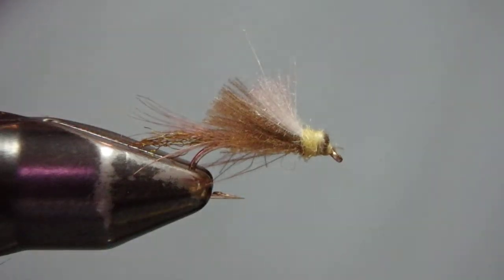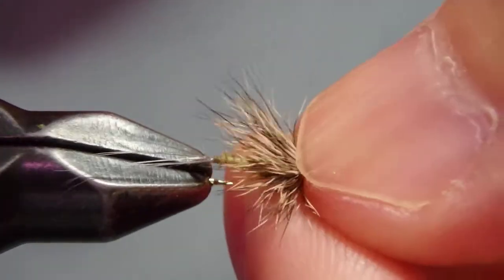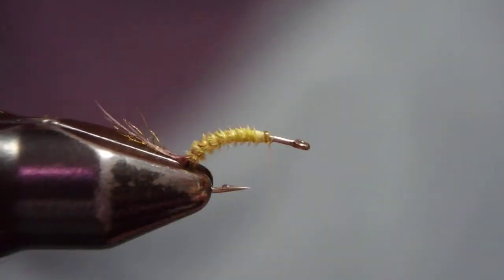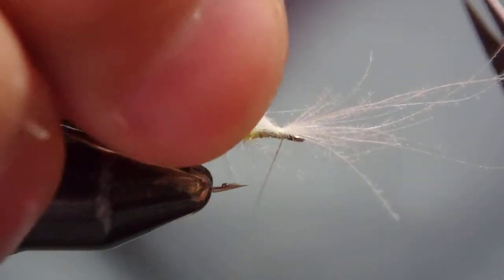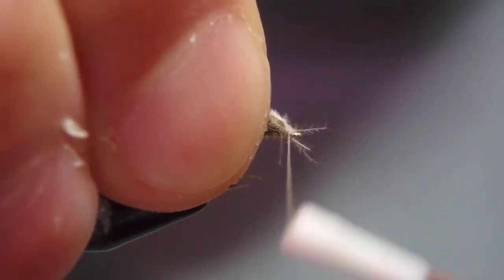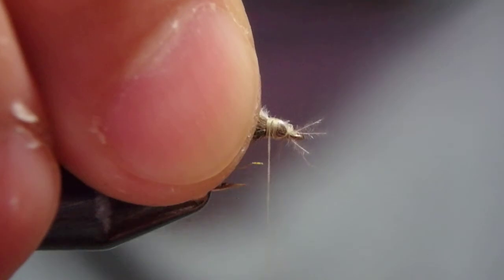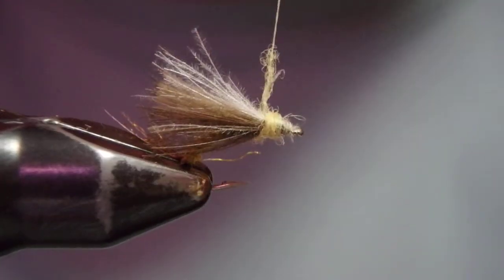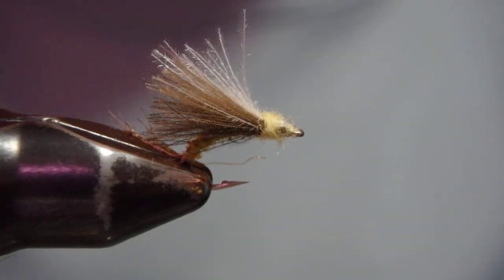Yamamoto's Thumb Down Emerger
This is not totally a brandnew pattern any more as it's been serving well for the past two seasons during PMD hatches on Livingston's spring creeks. The idea was born while checking inventory of my PMD boxes. I picked up and counted good old deer-hair Comparaduns or Sparkle Duns. Then I stroked and preened deer-hair wings backward. Suddenly I liked the shape and silhouette of the wing that was compressed by my thumb. Apparently my next idea was how I could make that wing. I did indeed incorporate what I had done; thumbing down the wing backward. I hope the video will show you how.
It lands quietly and lies flat on the surface. I don't recall I tied a second fly, or a dropper, under, at least not many times, I bet, such as PT or soft-hackle emerger. This one just does what emerger patterns are meant for, so I pretty much go with just this one. And the Catch-22 on this pattern is: tied by thumb-down, but the result is two thumbs up!!

This is the last installment for Winter 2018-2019. I sincerely apologize less and inconsistent updates this season. So much going on in my personal life - that's a reason as well as excuse. I actually have a list of many flies to shoot, trust me!! But the real reasons are some conflicts and nagging thoughts in my mind. 1) It's about time to replace and invest on a new camera, however I don't see exactly what I want in the market right now. 2) I know and have learnt how to edit videos - up until now, as you've seen, it's been one-time shoot video. I like that way as that keeps me on my toes but maybe about time to edit more and make viewer-appealing videos. These reasons require lots of investments on time (and some money). Do I have that much time? Perhaps I could make but not every week. but in order to gain more viewership, I'd better more frequently.
3) I've got some ideas of doing new stuffs other than trout flies. 3A) Perhaps Atlantic salmon flies step-by-step = shoot and post one videos for a few steps, perhaps several videos to complete one fly. 3B) Also the gallery of Atlantic salmon flies and frames. 3C) Post some reading stuffs, i.e., articles I've written before. You know I've written many articles for my blog and Fly Anglers OnLine. And I know how to make those videos. Not just having you read on the screen, but also adding some drawings and pictures. Topics would vary: techniques, introduction of waterbodies, flies, gears, books, and so on.

So, I don't want you to think - and this is the statement to myself - that I gave up on this video channel of mine. I started from total 0 = zero and now gained over 300 subscribers and some videos have been played over thousands times. These facts have been encouraging and I never mean to let down current subscribers and am ambitious to gain more subscribers. So, please take this season as the stepping-stone season or a period I'm hitting the "wall". I will come back strongly!!
If you have read this through, would you let me know what you'd like to see on comments?

See you on the stream or next tying season!!
Faithfully Yours,
LEFTY ANGLER & FLIES Satoshi Yamamoto